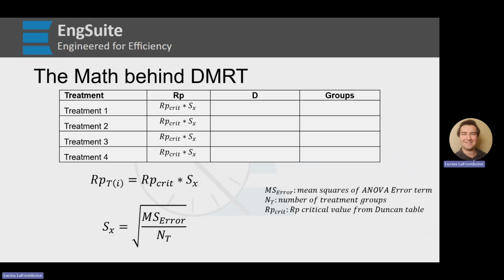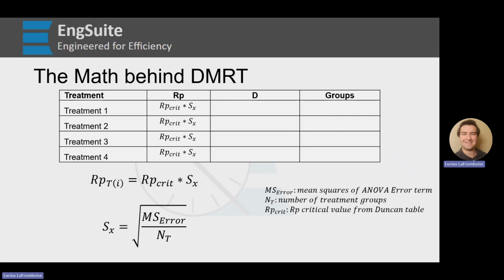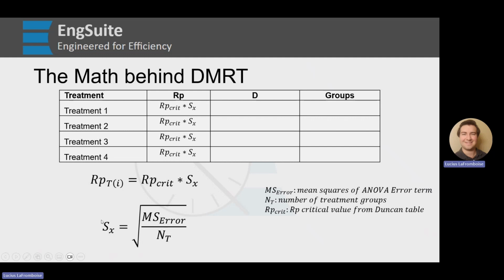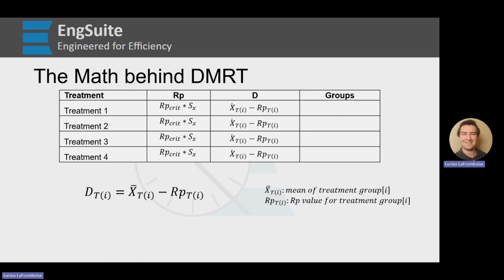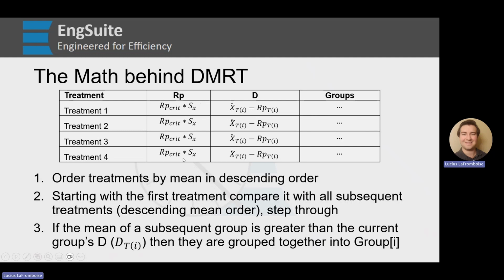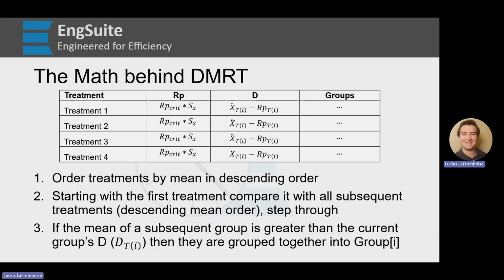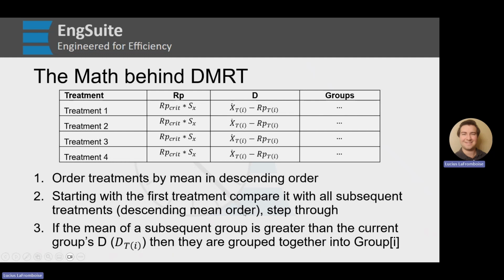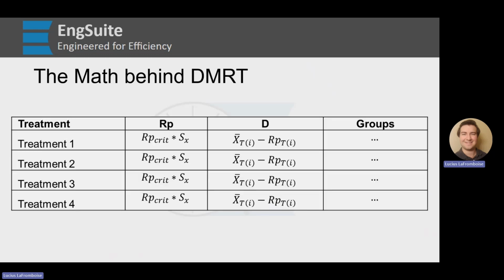Math Behind the Duncan Multiple Range Test - Engineering Statistics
In this video we will learn what the Duncan Multiple Range Test is and how to use it to identify significant effects of treatment levels. We will take a look at the math behind the DMRT, and even calculate it by hand in Excel.